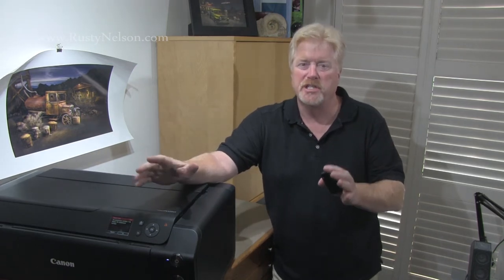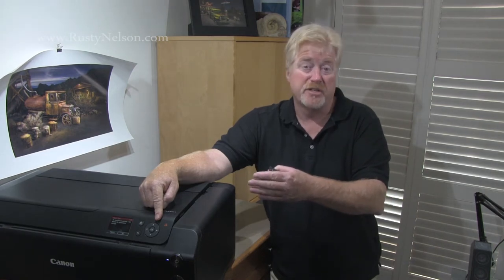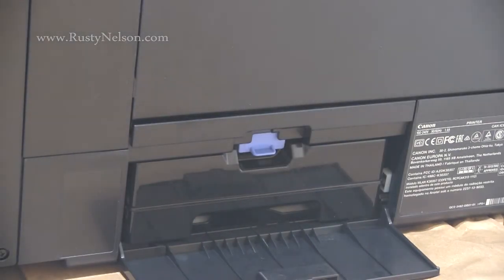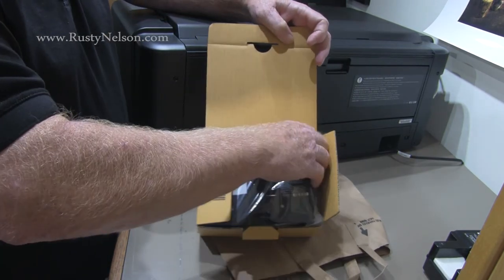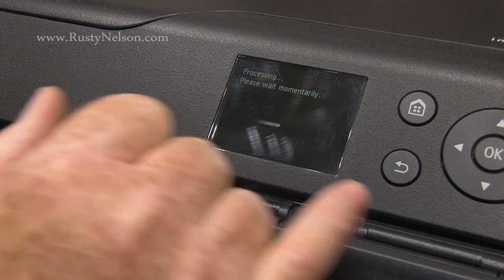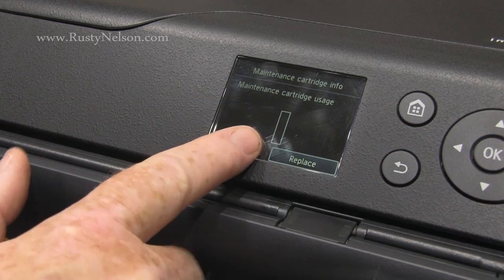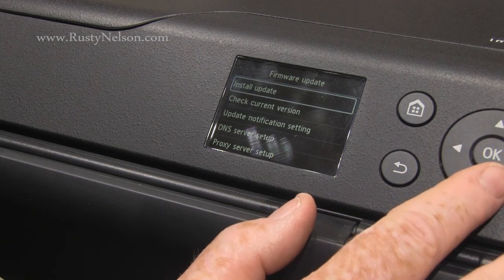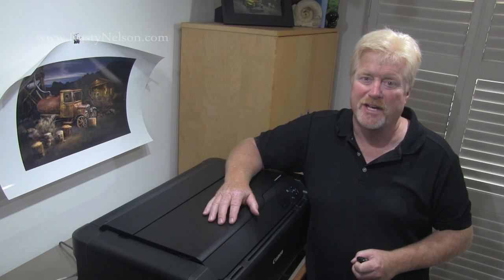Canon Pro 1000 Printer maintenance cartridge replacement MC 20 and Firmware Update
Amazon Links to Equipment I use:  Please note my friends…I do not recommend links to Renewed or International.  Nothing wrong with that but I stick to basics.
All the products I’ve used for some time will not recommend unless I do regularly.

This is the printing software I use now.  See Discount links and other videos.  Qimage

Links for Equipment I use below...

Monitor: Benq 321c 32” 4k 10bit.
Great little light for the monitor from Benq
Printing…
Wireless Mic I use for Vids.
Canon Pro 1000
Canon Pro 4000
Canon TS 9120
Canon Pro 1000 ink
Canon Pro 1000 PGY ink
Canon Pro 4000/2000 maintenance Cartridge MC-30
Canon 2000/4000/6000
Cameras and Lens……
Canon EOS R5 Body
Canon EOS R5 Kit
What I Did was buy the Body and the Rf 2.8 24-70 lens
And the Canon RF 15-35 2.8 wide angle
I Also bought the Canon EF Lens Adapter Works great!
Canon 5D mk4 Body
Putting these three together gives you from 16mm to 300mm.
Nice lens I like for walk around w MK 4
When I want to go w/ more glass the 70-300mm
Wide 16-35mm.

What I use for wildlife, sports and storm chasing (bracketing)
Canon 1dx Mark II Body. Mostly for speed!
Canon 500mm
Canon EF 1.4 III Extender
Specialty Lens…
Canon 24mm Tilt-Shift This is one of the sharpest I have. Love it.
Canon 14mm Don’t get to use this as I like but really fun!
Canon 100mm Macro. Sounds crazy but for me, this lens has worked as a great portrait lens.  Not something I do normally but gets me down to f2.8 and have fun with the macro also.
Flash/Strobe
Canon 600ex Controller
Wacom Tablet
Battery Charger
Maha C801D 8 batts

Light painting Flashlight